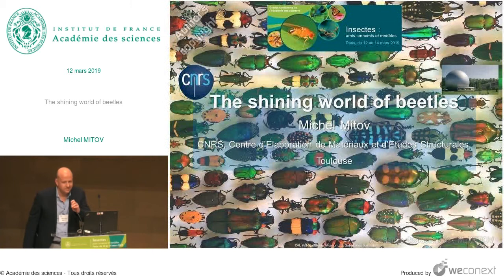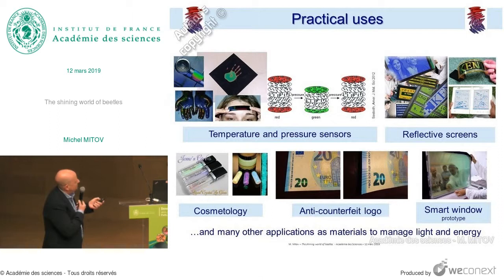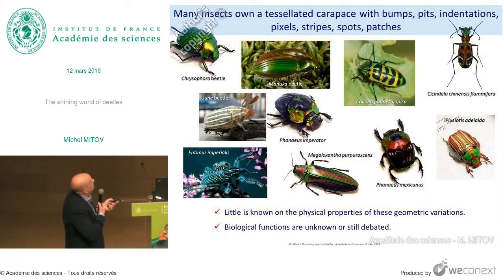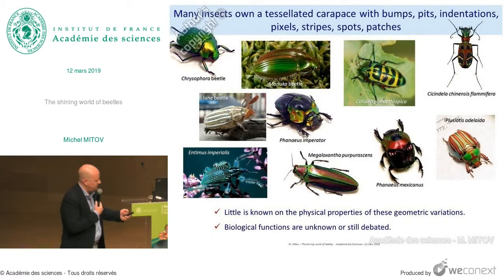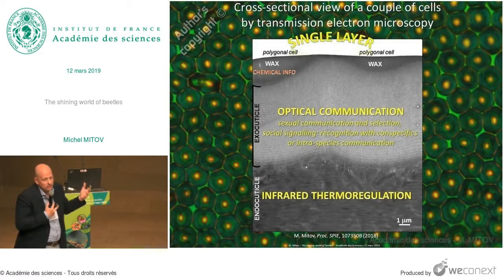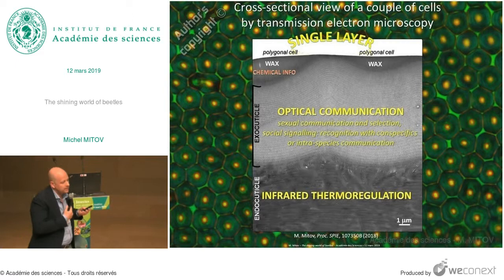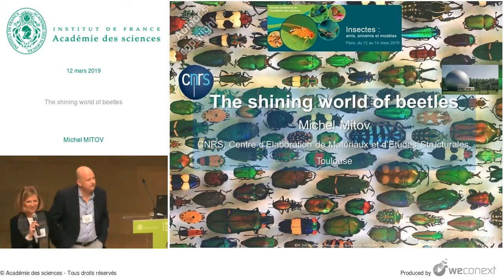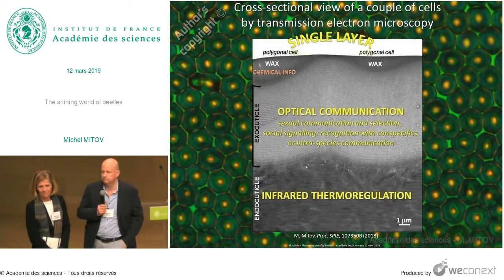[Conférence] M. MITOV - The shining world of beetles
Conférence : Insectes : amis, ennemis et modèles - Session 1

00:00:00 Introduction
00:00:18 Twisted liquid crystals
00:01:42 Practical uses
00:03:03 Cholesteric structure is a recurring design in animal and plant kingdoms
00:04:12 Liquid crystal displays arrived on Earth millions of years ago
00:05:27 Many insects own a tessellated carapace with bumps, pits, indentations, pixels, stripes, spots, patches
00:05:49 Chrysina gloriosa
00:06:30 Wavelength-dependent smart micromirrors
00:07:41 Cross-sectional view of a couple of cells by transmission electron microscopy
00:10:54 The shining world of beetles
00:11:40 Questions

Vidéo réalisée par Weconext®